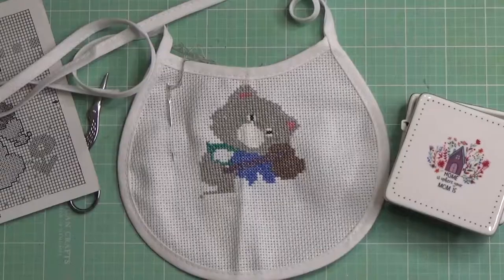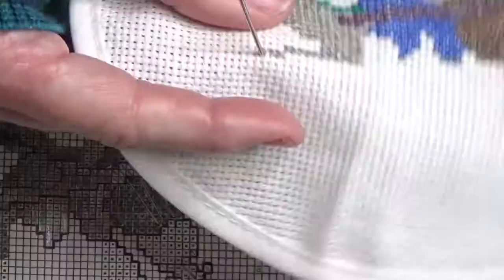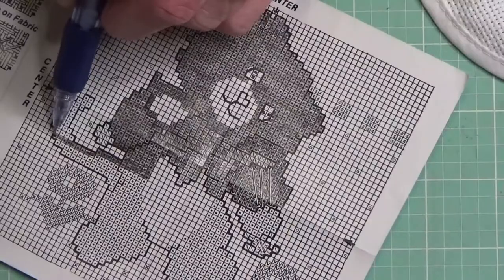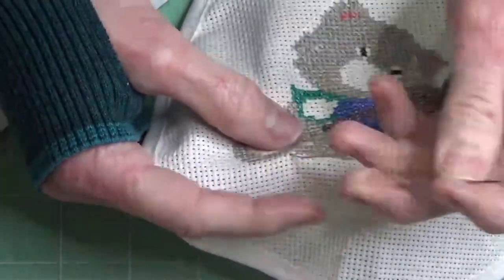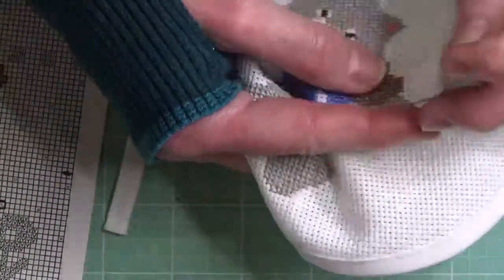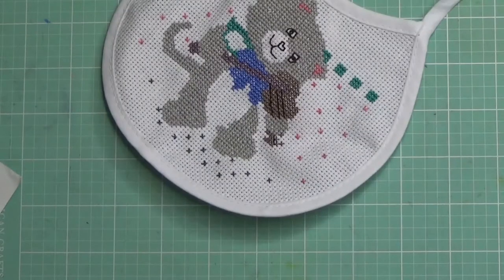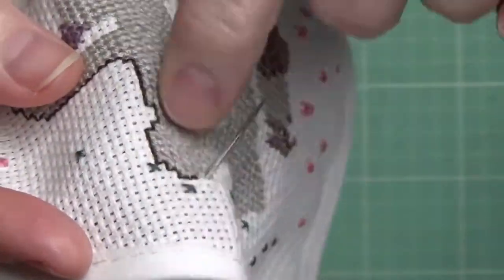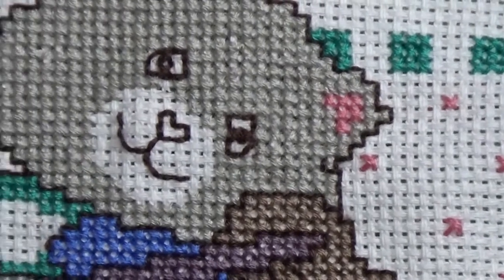How to Cross Stitch on an ADORABLE baby bib | Cat and the Fiddle CUTE Cross stitch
I jumped back to the letter C in my Alphabet Series. And I'm back with Part 2 of The Cat and The Fiddle cross stitch bib kit. This turned out so cute. And you could totally stitch this on anything, it doesn't have to be a bib. Bucilla is the manufacturer of this little kit. It is a vintage pattern.
Here are the DMC floss numbers/colors that I used:
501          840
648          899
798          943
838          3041